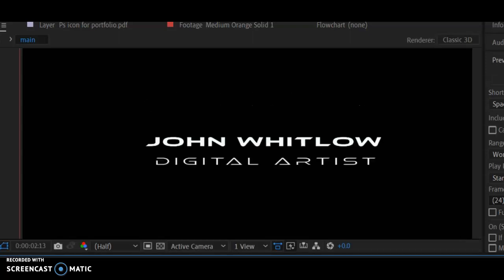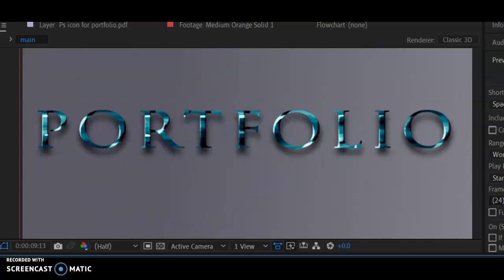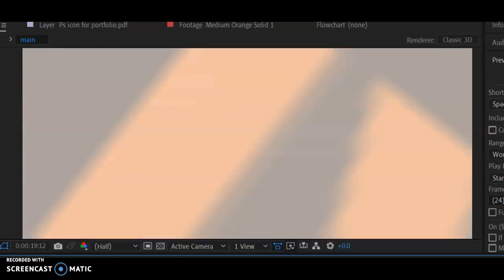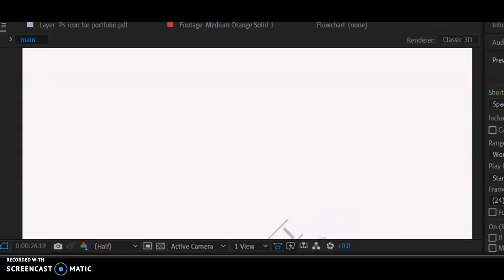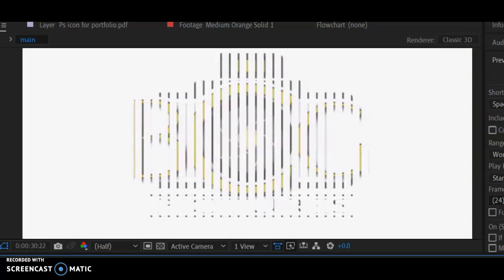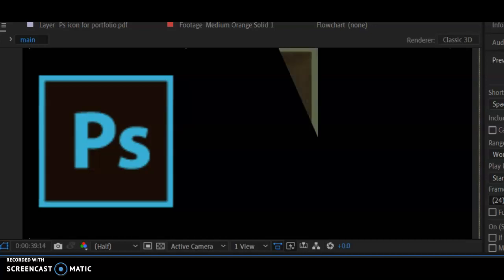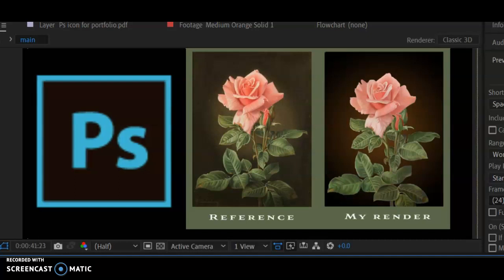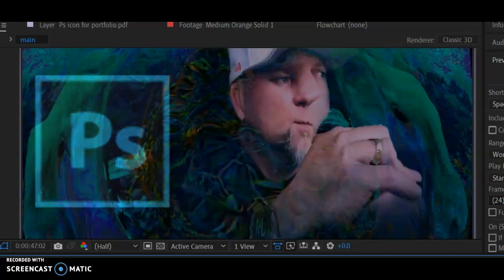JWhitlow_PD_Mod10_PortfolioPresentation_121320